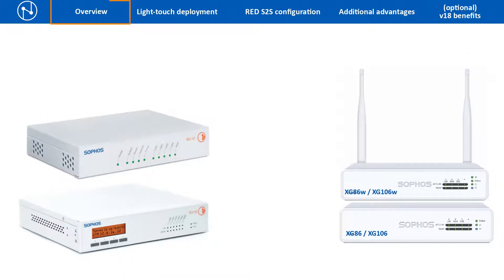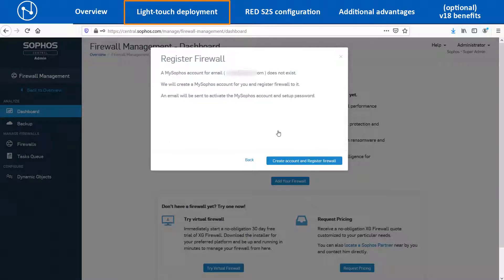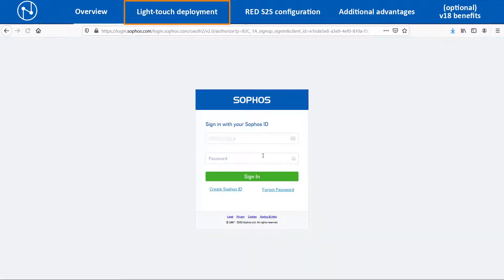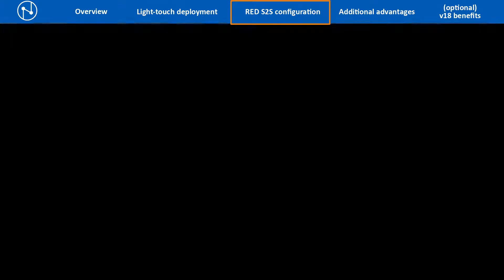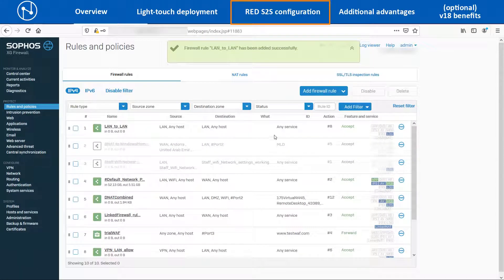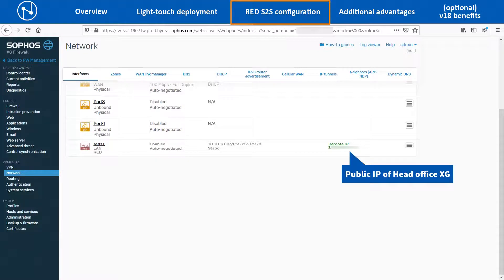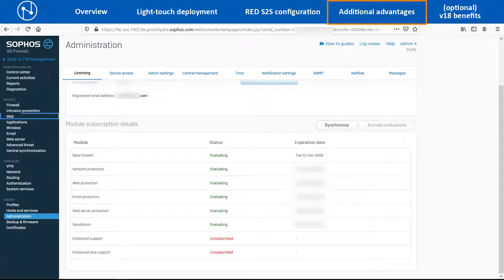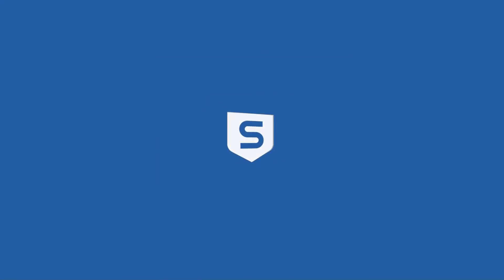Deploy a remote Sophos (XG) Firewall from Sophos Central and a setup site-to-site RED tunnel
This video outlines how to deploy an Sophos (XG) Firewall from Sophos Central using zero-touch deployment and then setup a RED site-to-site tunnel between two Sophos (XG) Firewall devices.